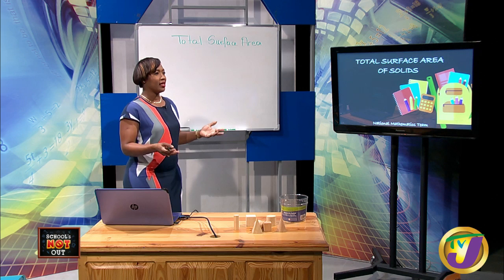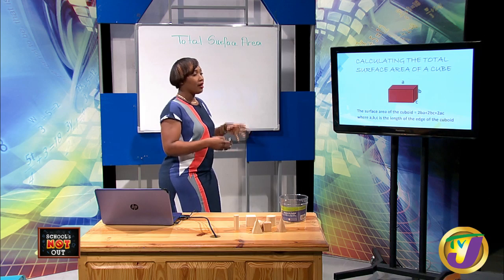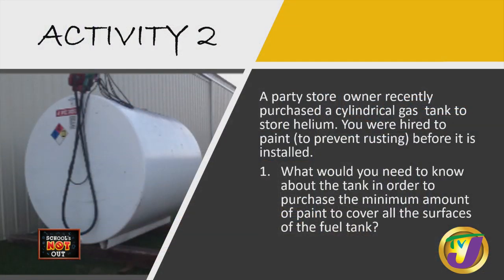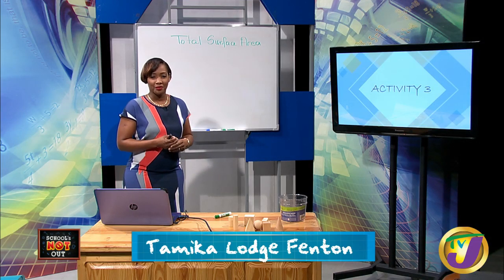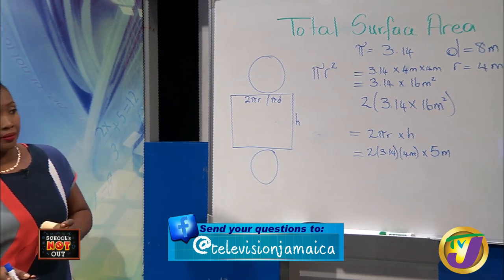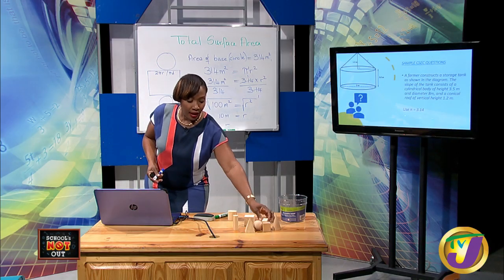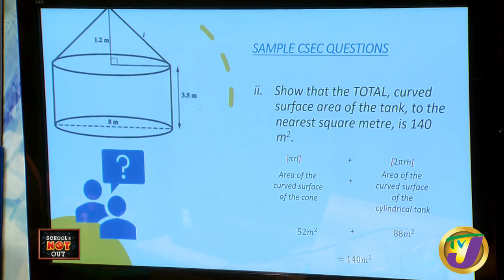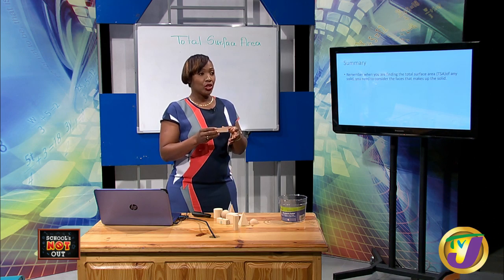TVJ Live: Schools Not Out with Tamika Lodge Fenton - March 19 2020